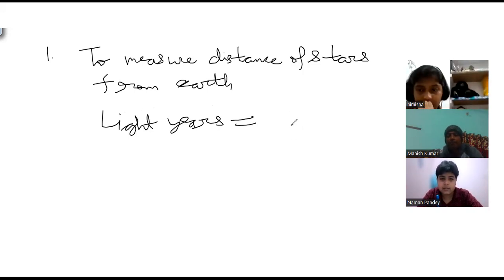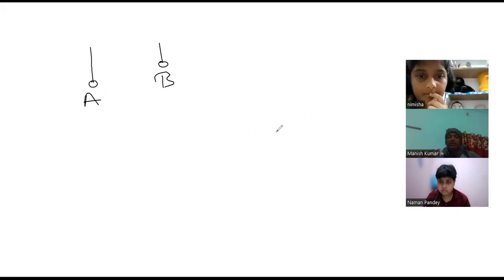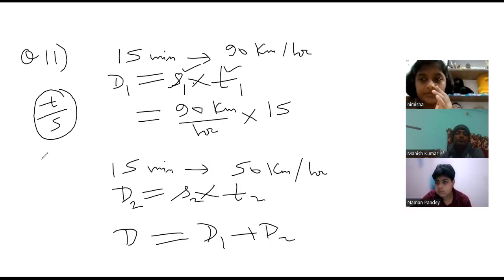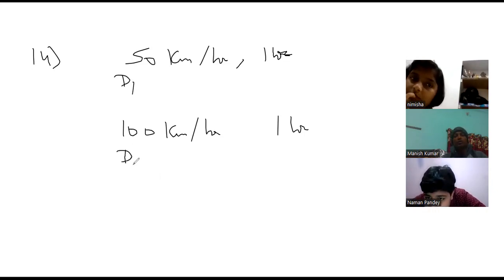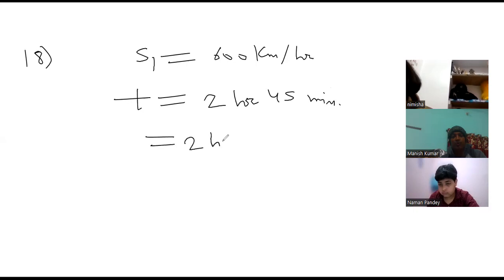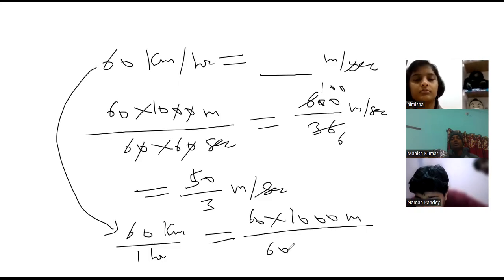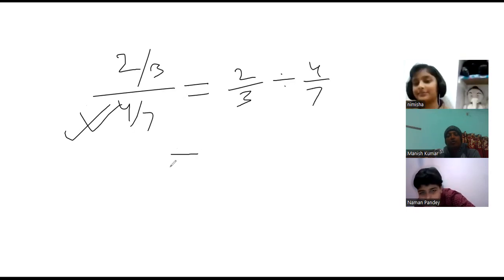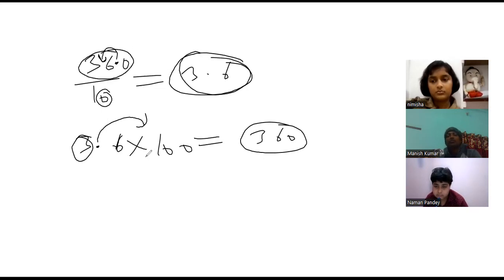Class VII Science Motion and Time | Physics Motion and Time Class 7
Class 7 Physics Motion and Time | Physics Motion and Time Class 7|
In this video, we'll be discussing Class 7 Physics Motion and Time | Physics Motion and Time Class 7|.
This will be an overview of the material covered in the course, and it is not a full lecture. We encourage you to watch the entire video for a better understanding of the material.

If you're new to course or you're struggling with some concepts in the course, take a look at this video and see if it can help you. We cover all the important topics in this video, and we hope you find it helpful!

In this video, we'll be discussing Class 7 Physics Motion and Time | Physics Motion and Time Class 7|. This is an important topic and one that you'll want to be familiar with!
Algebraic Expression is essential if you want to succeed in Class VII Maths.
In this video, we'll be discussing the topic in detail and providing you with all the information you need to understand it. Let's get started!In this video, we are going to discuss Class 7 Physics Motion and Time | Physics Motion and Time Class 7|.
This is an important topic and we would like to help you understand it better.

Hargharshiksha is an initiative to provide quality education for all. It's aim is to make education approachable, achievable, affordable and playable for all.  Students can take admission in the course they like by just creating ID and password through our website or Playstore app. So get admitted today.
We are available on Online as well as Offline platforms.
Offline platform includes  periodic tests for our students and prepare them for upcoming exams as well as all kinds of competitive exams. Courses for Personality development, Public speaking, Group Discussions, English Speaking and Sports activities like Table tennis are also available.So lets begin with an aim of new learning. Be the change!Register today.